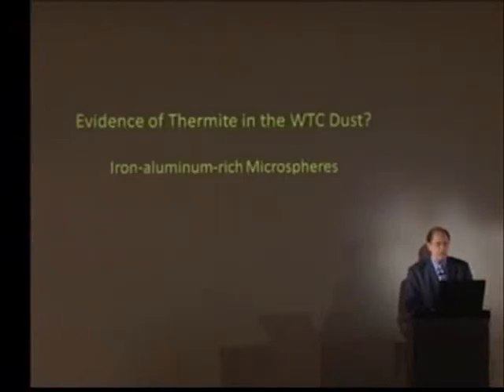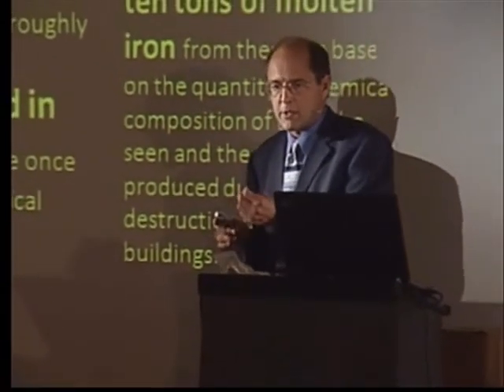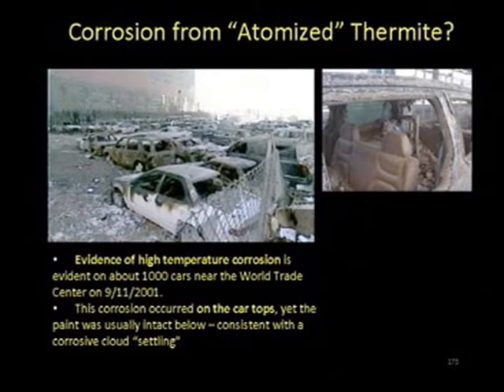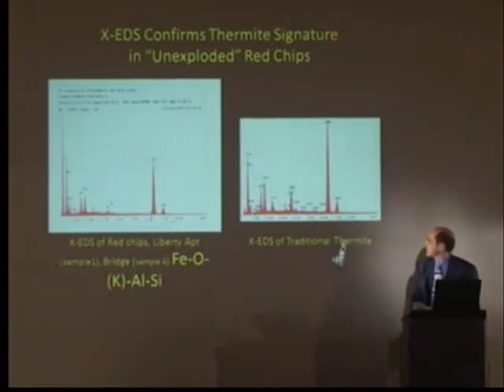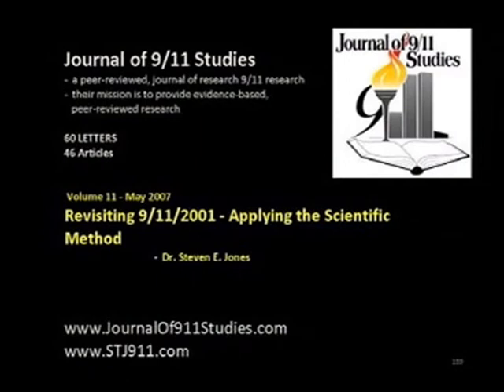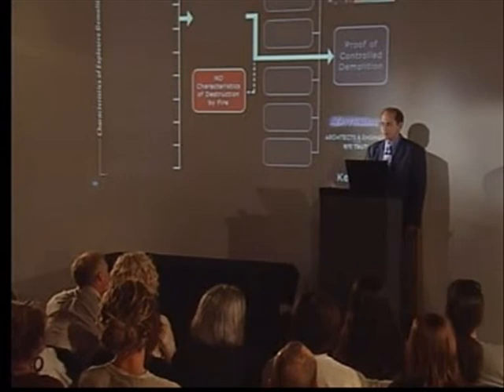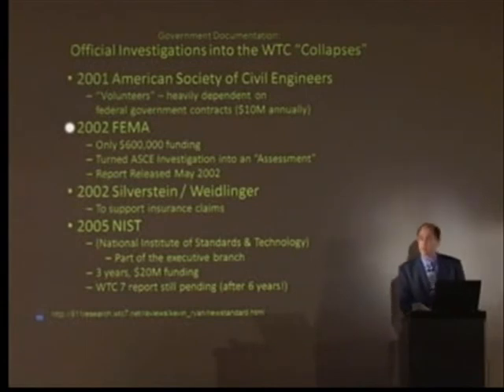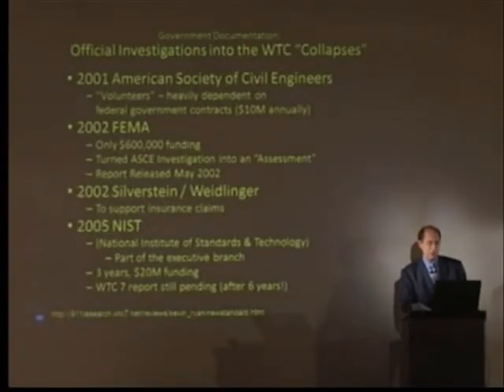Blueprint for truth 5:13 (The DVD)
Blueprint for truth 5:13